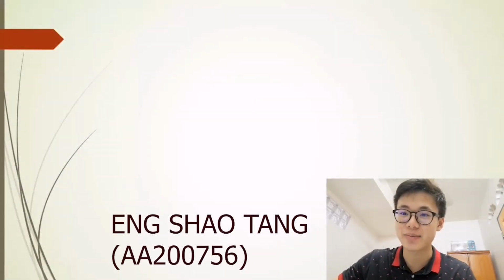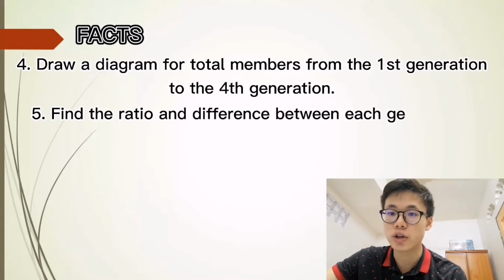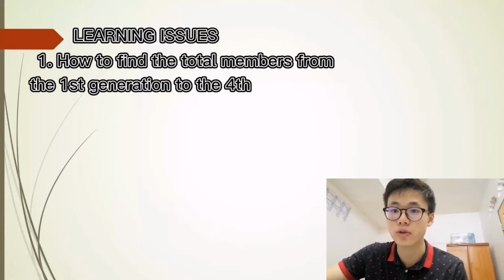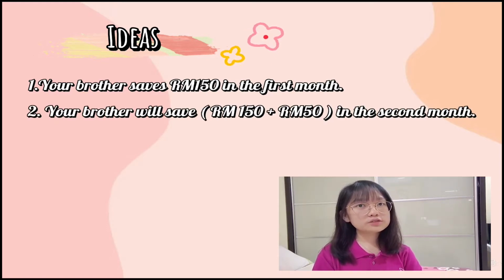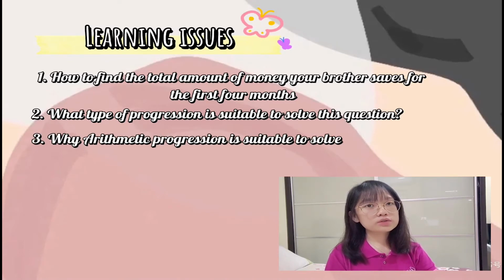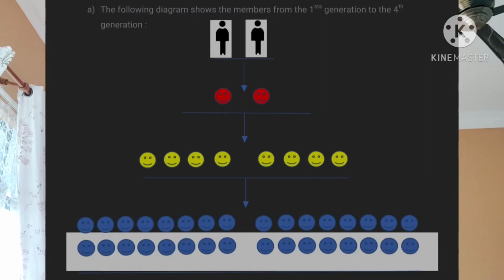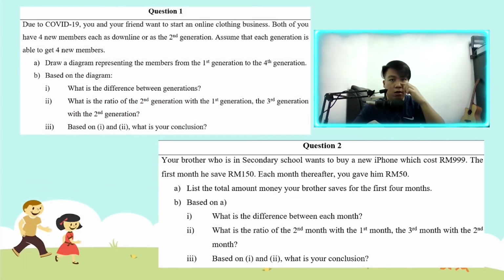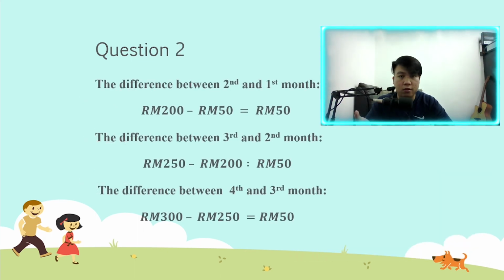Algebra Group 3 Assignment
Lecturer: Dr. Mohd Zulariffin Bin Md Maarof
Subject: Algebra
Group members:
1)ENG SHAO TANG (AA200756)
2)ELDER FENCELY FENIP (AA200302)
3) CHE MUHAMMAD NAQEB BIN CHE BAHARUM (AA200787)
4) FAIRUZ NATASHA BINTI ABLAH ( AA200195)
5) DYANA NABILAH NATHASYA BINTI HAMDAN (AA200381)
6) EE MIN CI (AA200885)